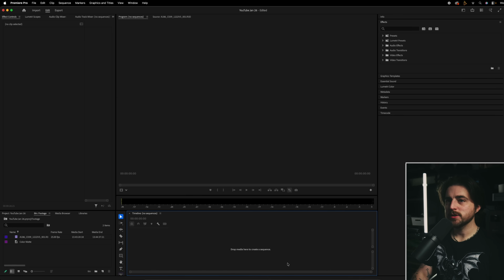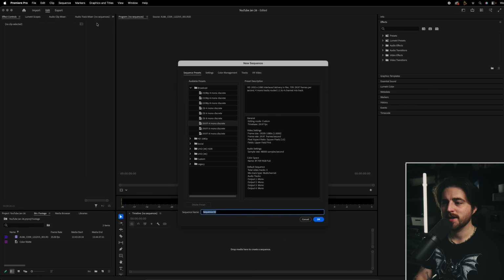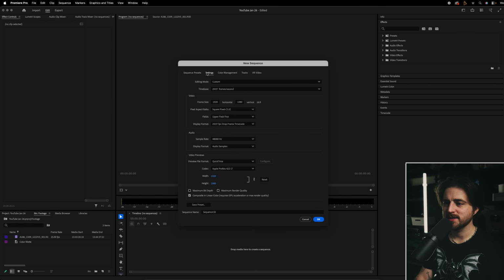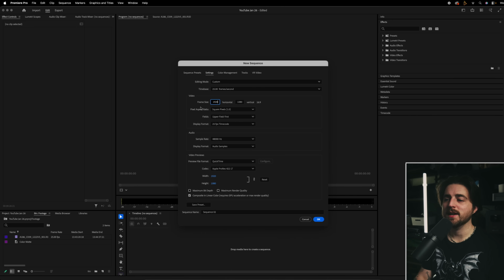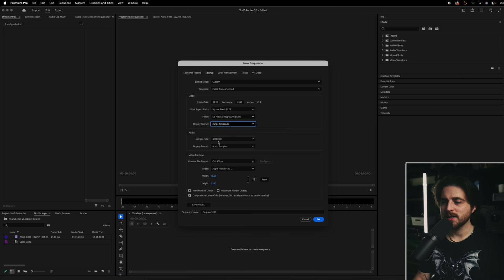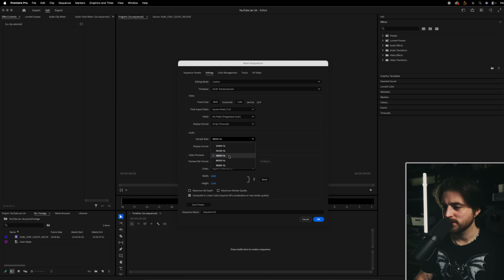Create a New Sequence in Adobe Premiere Pro